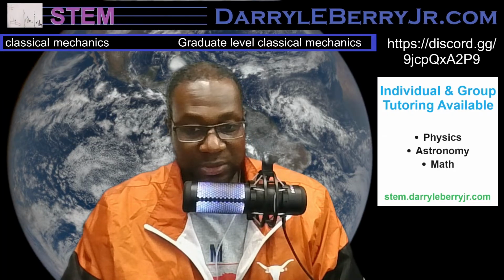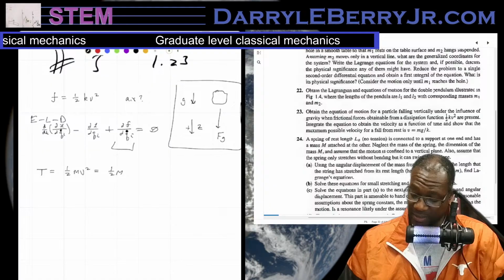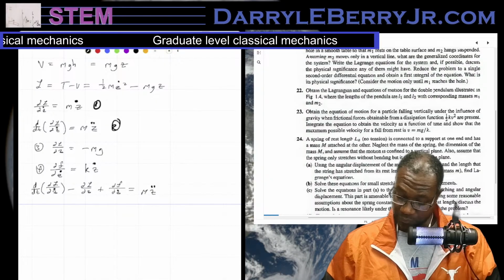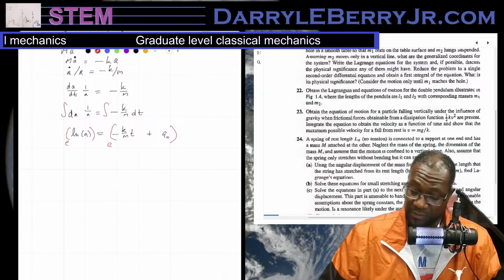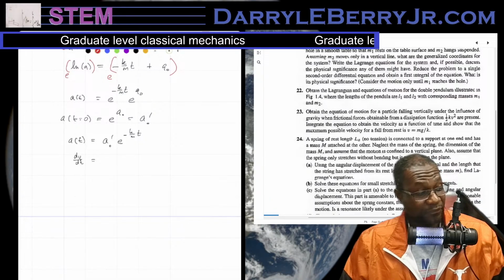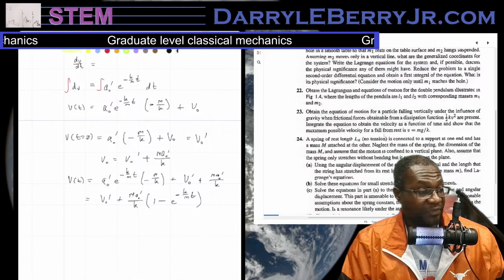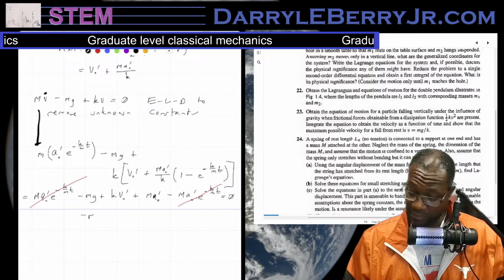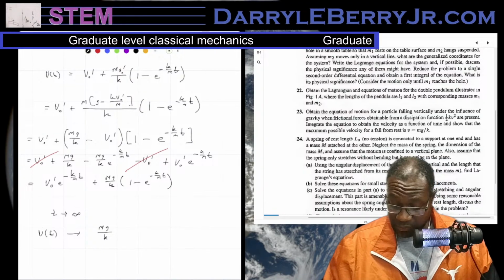Problem Solving | Graduate Classical Mechanics - Free Fall with Air Resistance